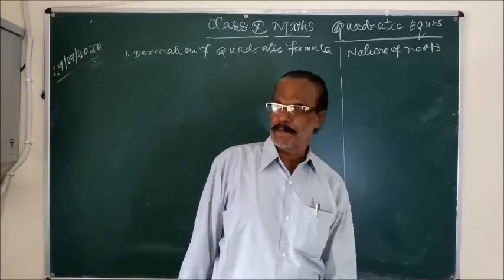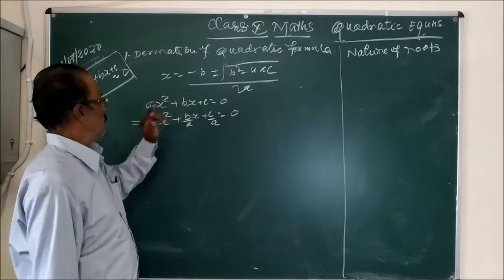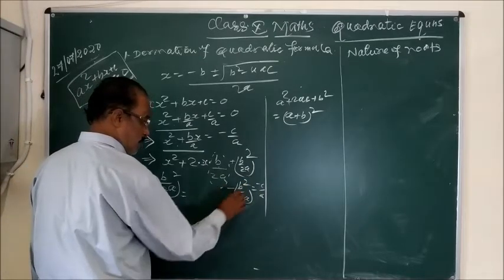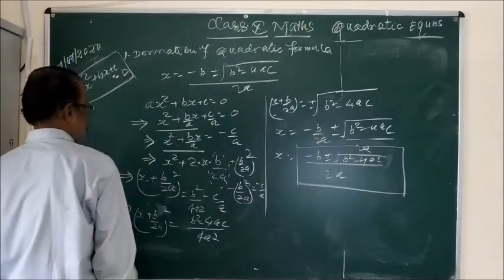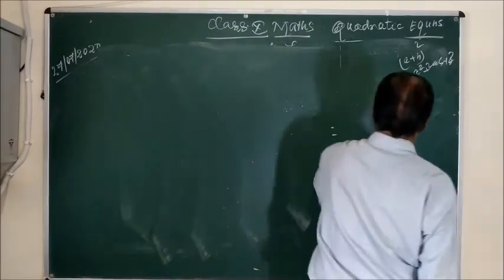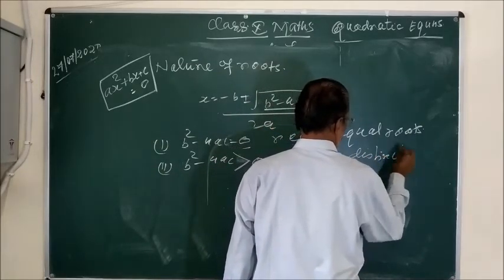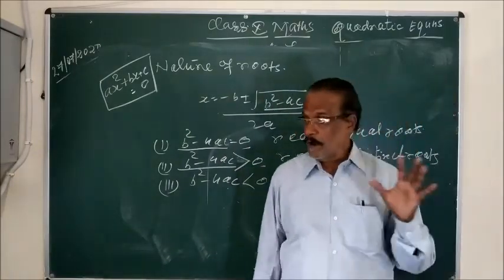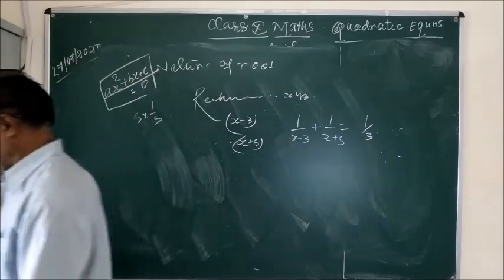Class X Maths Quadritc Equaion Part V